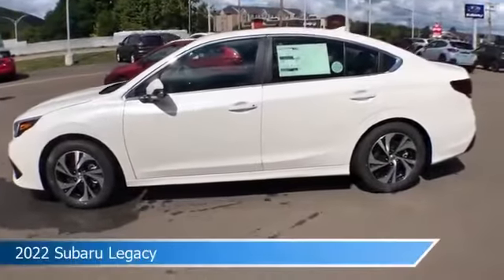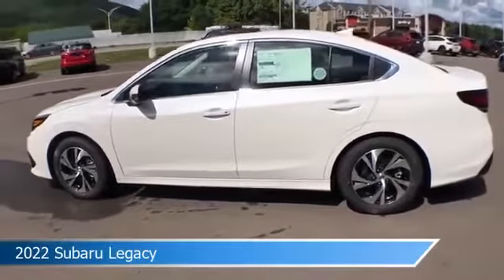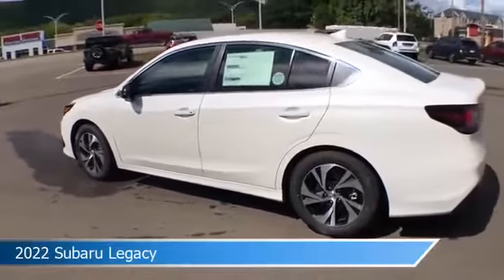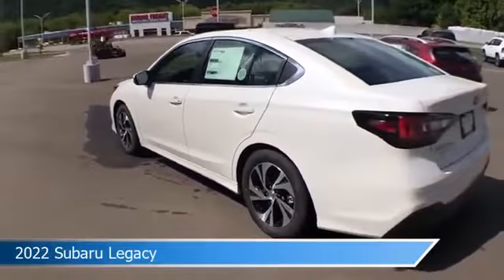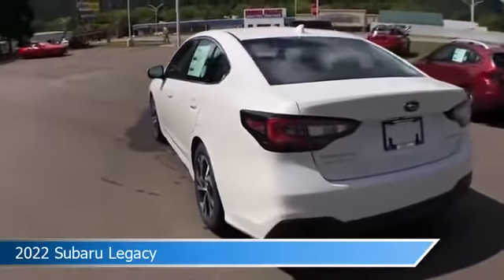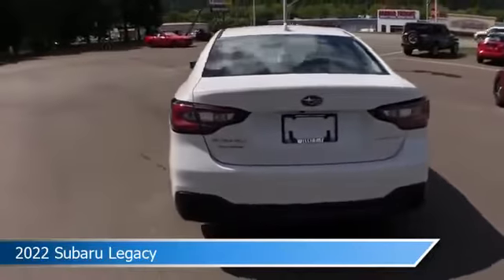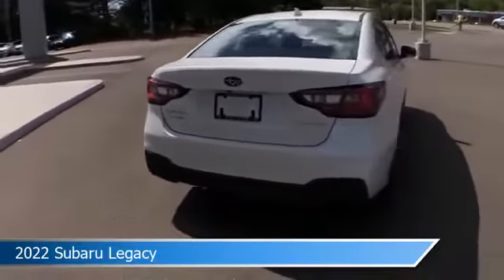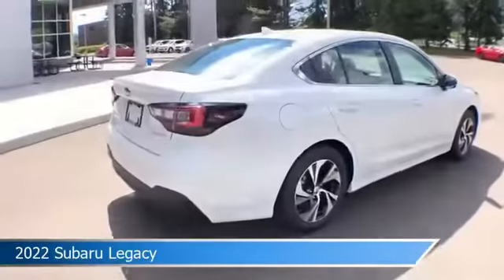2022 Subaru Legacy Premium SC2863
Take a look at this 2022 Subaru Legacy! Equipped with a Variable transmission in White. This car comes with some great features including Adaptive Cruise Control, Auxiliary Input, All Wheel Drive, Alloy Wheels and more. Come in and check it out today!